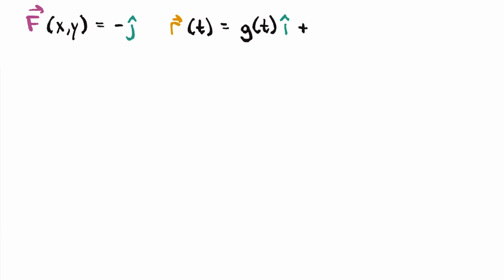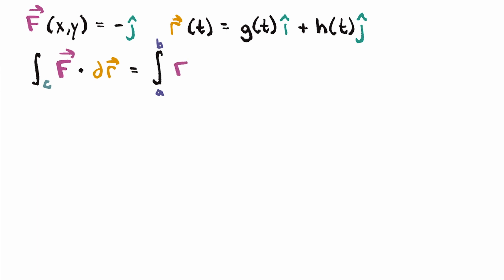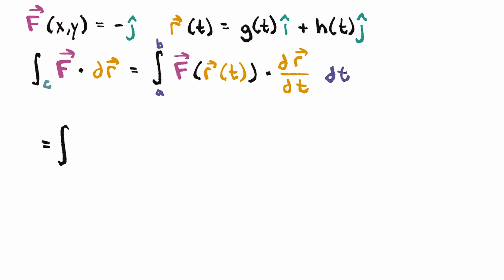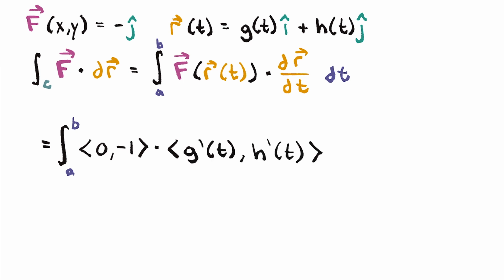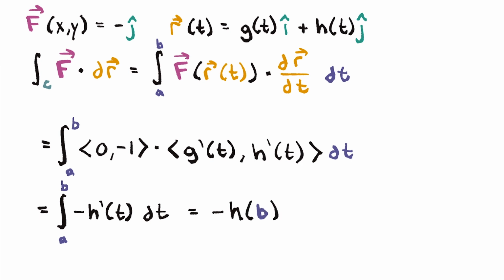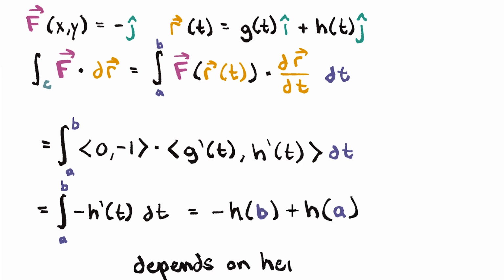Conservative Vector Fields and Gravity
Entry for Science Ambassador Scholarship 22-23